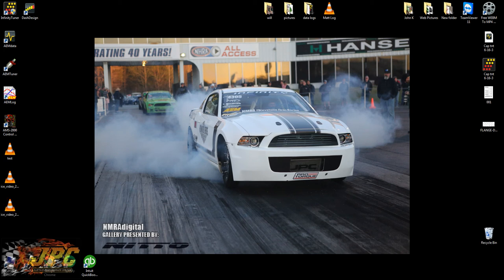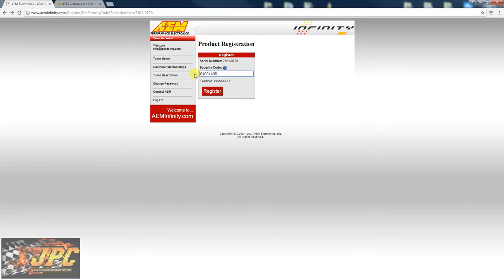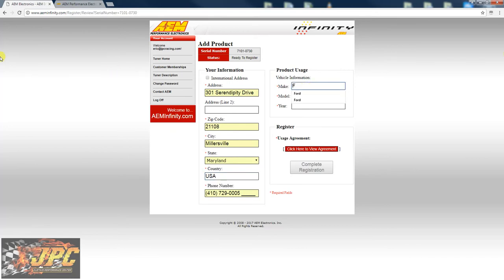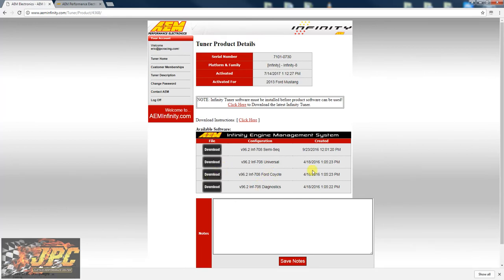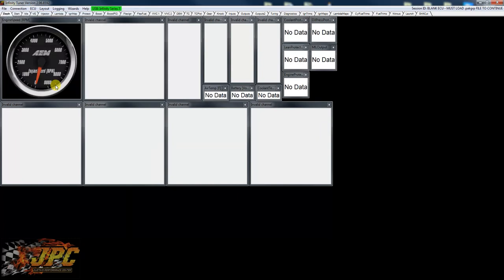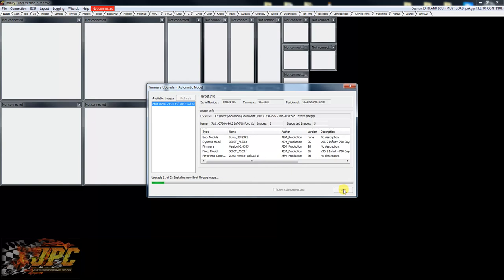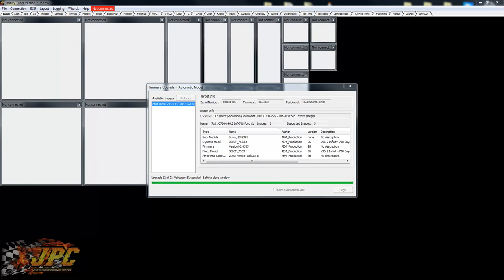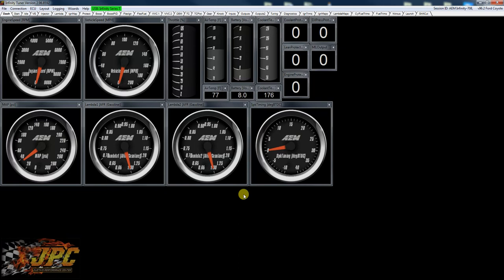JPC RACING- How to Register your AEM Infinity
We are going to walk you through the steps on how to register and install your firmware.